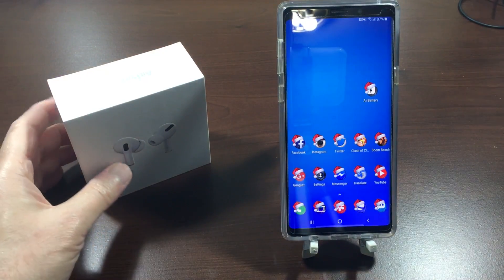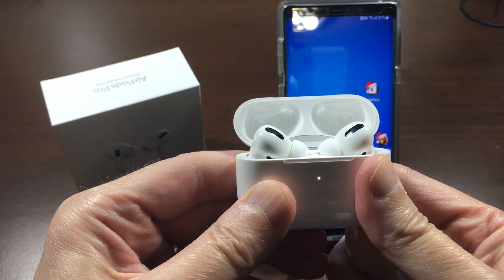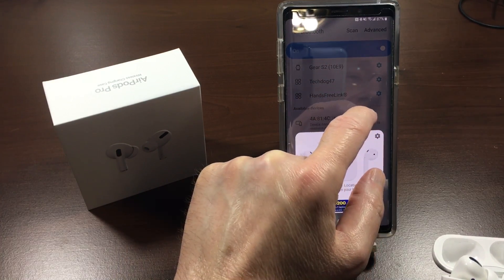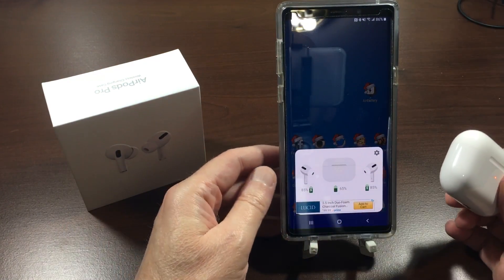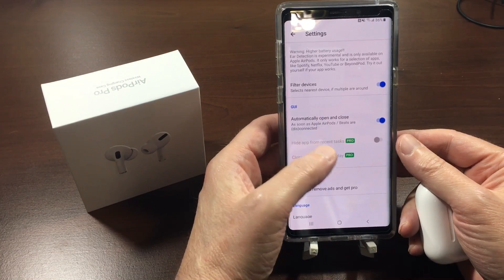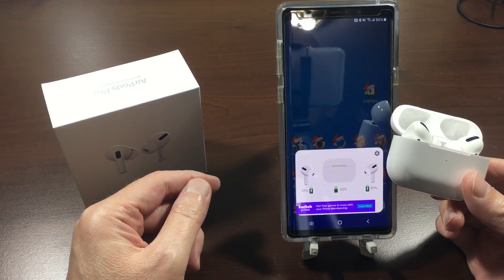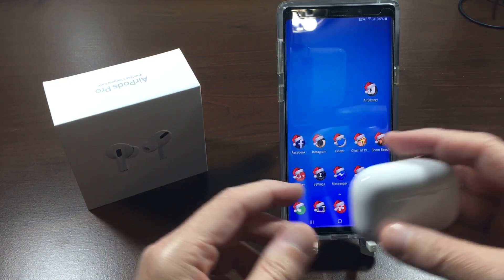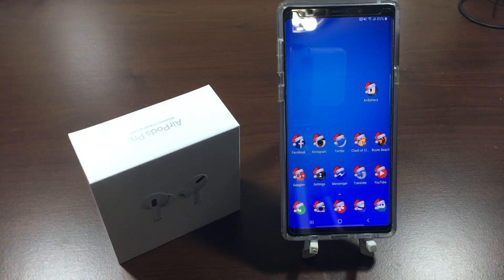How to pair AirPods Pro with an Android device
***NOTE*** In the video I say the AirPod Pro will work with BlueTooth 4.0 and higher, I made a mistake, the AirPod Pro requires BlueTooth 5.0 or higher!

Here is how to pair the AirPods Pro with an Android device, I also take a look at the AirBattery app for checking battery levels on the AirPods. I’m using the free version of the app.